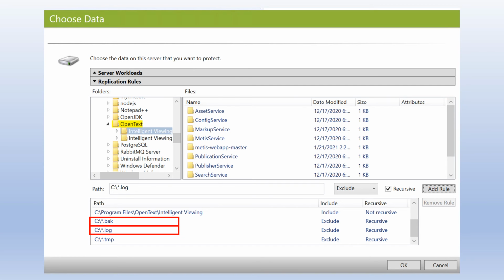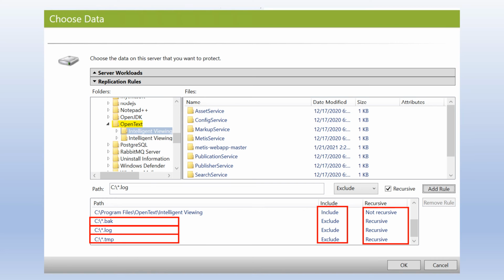OpenText Migrate - Replication Rules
Any-to-any migrations with OpenText Migrate. Migrate data and systems to, from or between any combination of physical, virtual & cloud platforms. In this video we explore how to use replication rules when migrating servers and data.

OpenText Migrate is built to facilitate simple and seamless hardware upgrades, virtualization, switching hypervisors, and moving to, from and between clouds.

The potential for downtime and data loss prevents many organizations from undertaking data migrations. OpenText Migrate quickly and easily migrates physical, virtual and cloud workloads over any distance with minimal risk and near zero downtime. The streamlined process automates and consolidates numerous steps, which are otherwise manual and prone to human error, into just a few simple tasks, reducing the amount of work you need to do to reach your migration goals.